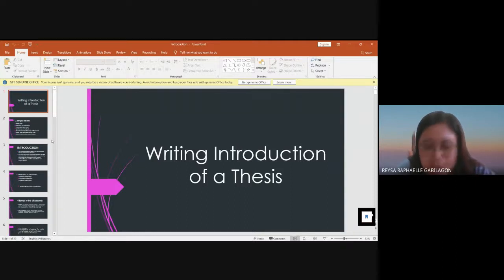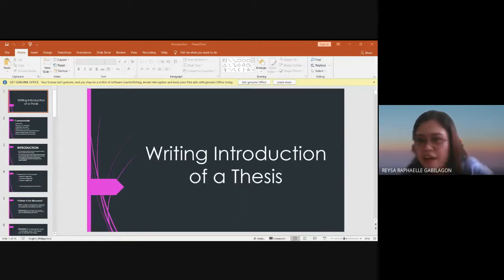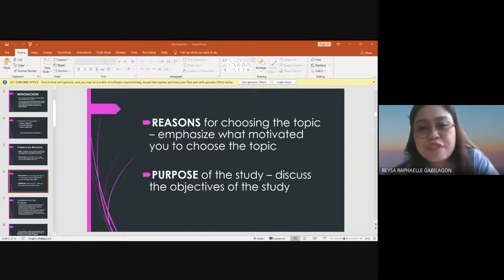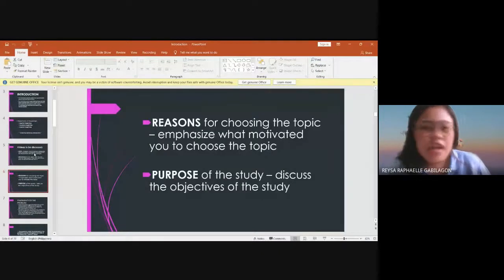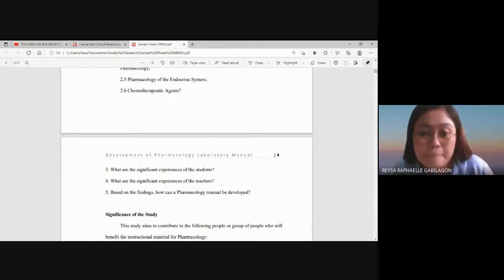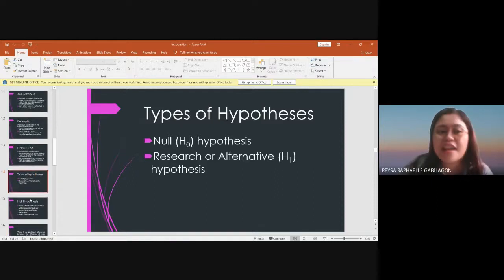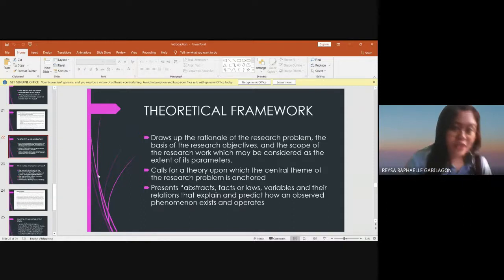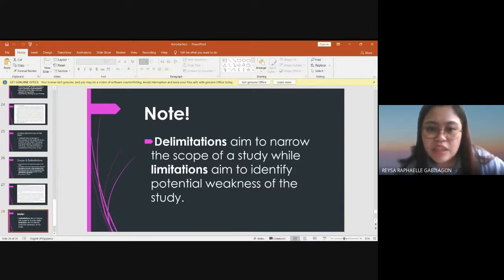MSPharm | Research Topic/Problem